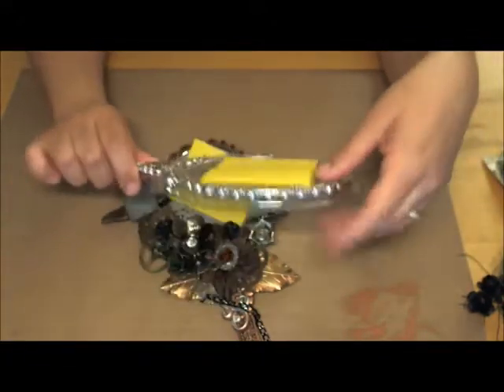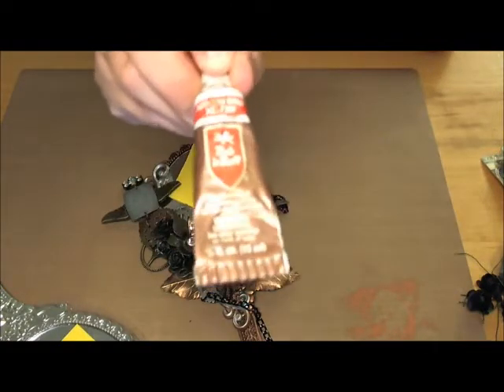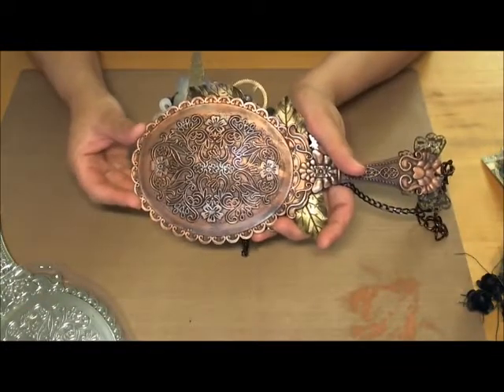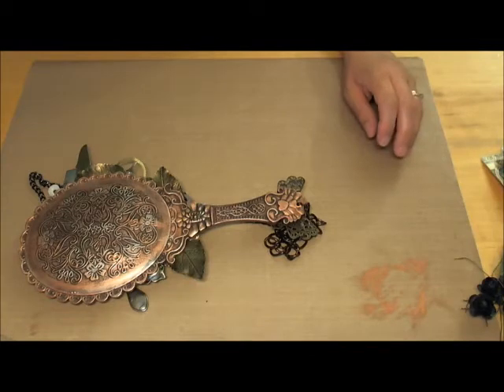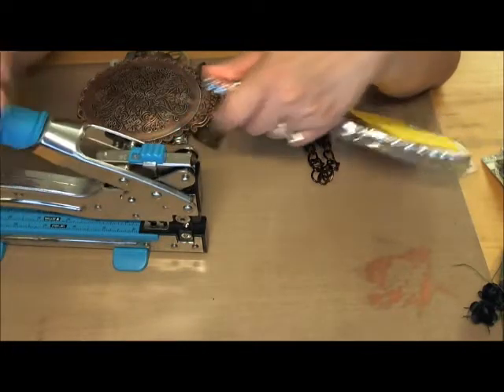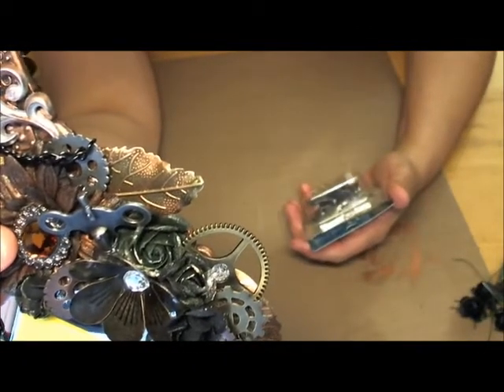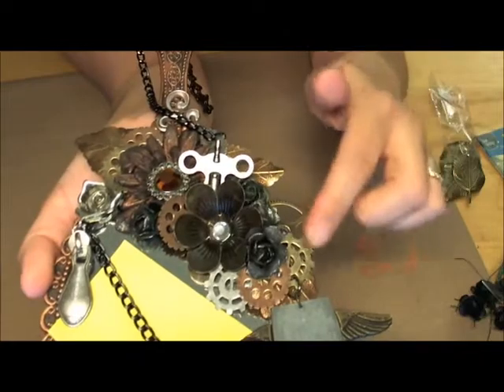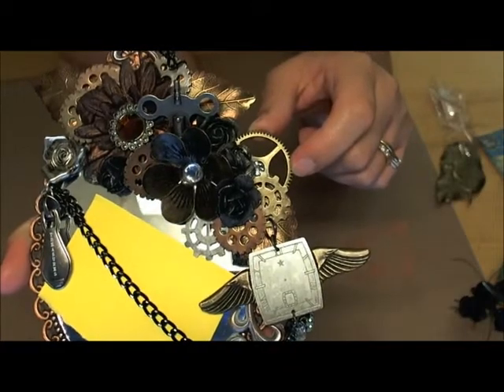Steampunk Vanity Mirror